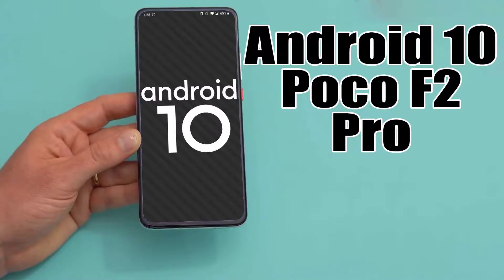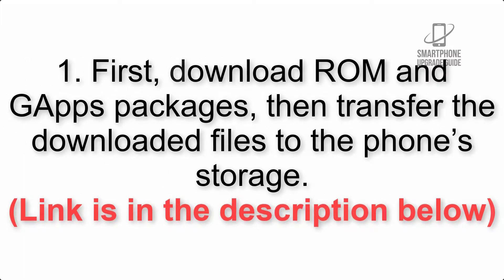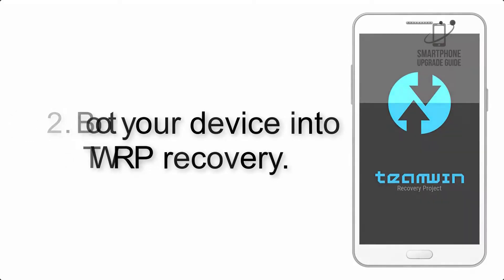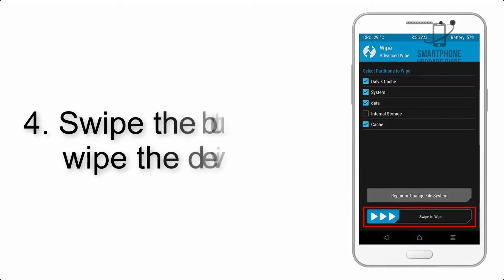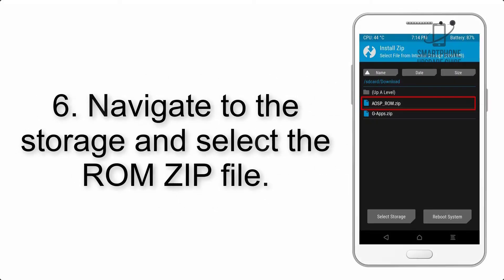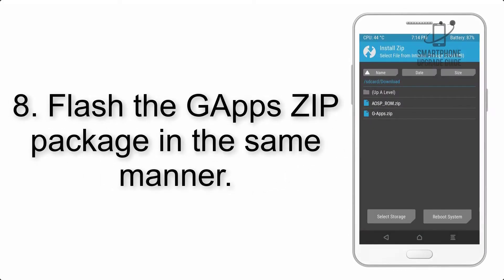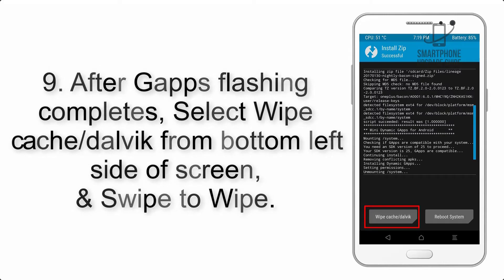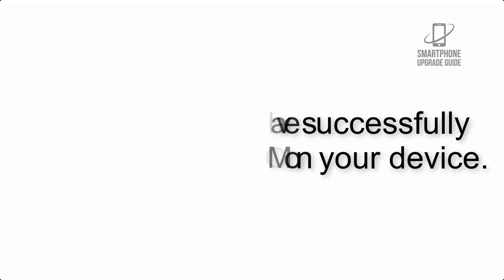Install Android 10 on Poco F2 Pro (Pixel Experience ROM) - How to Guide!